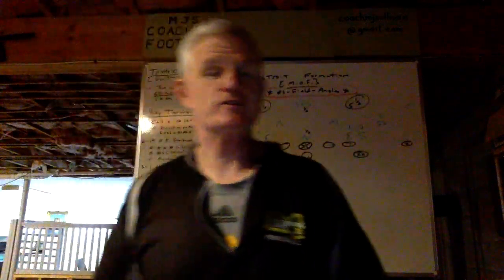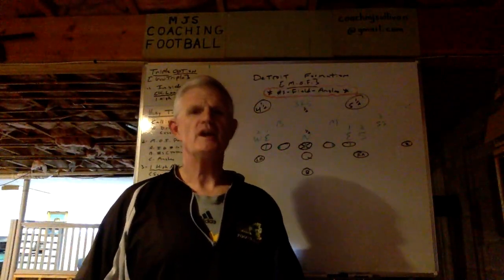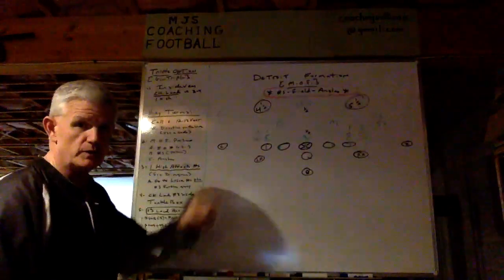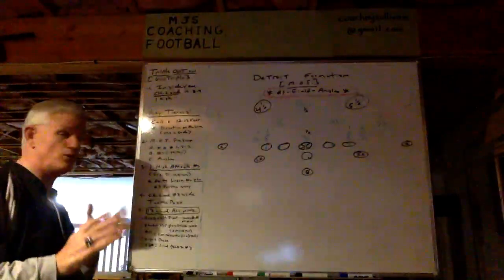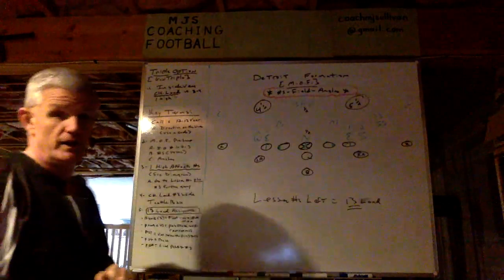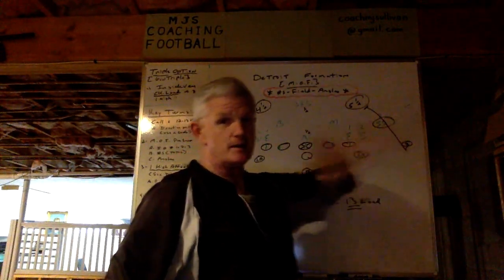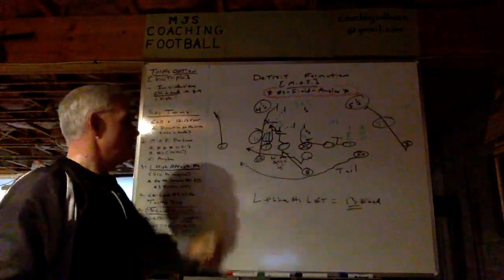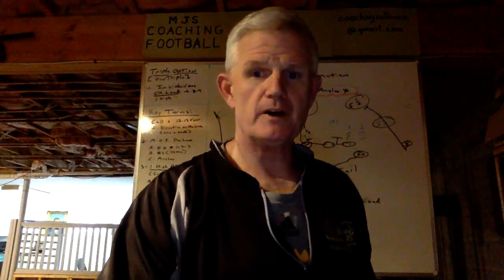Inside Veer "Ck. Load" vs. 3-4 [1 High] Structure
Learn how simple it is to teach your QB/A-Backs how to recognize lesser s based on a 1 High Safety Structure.